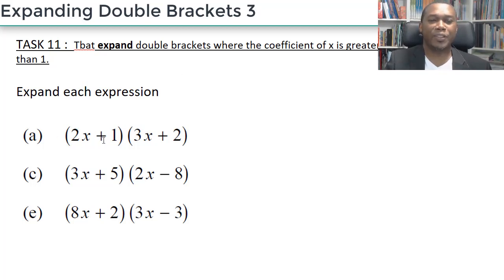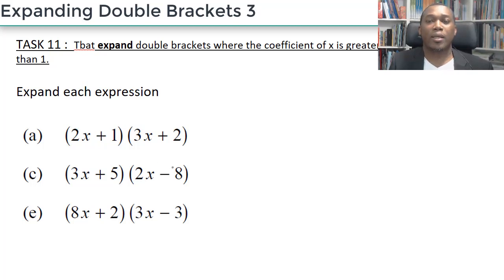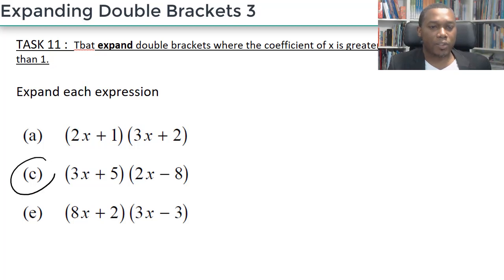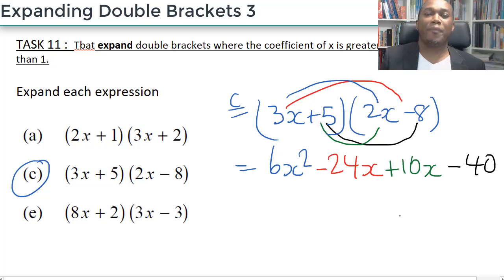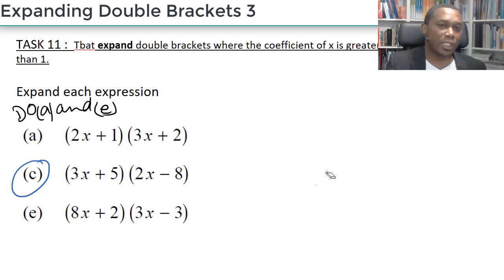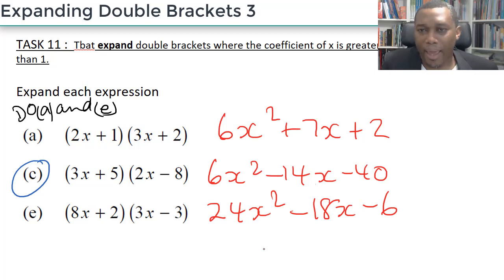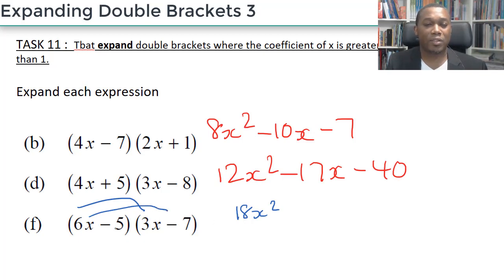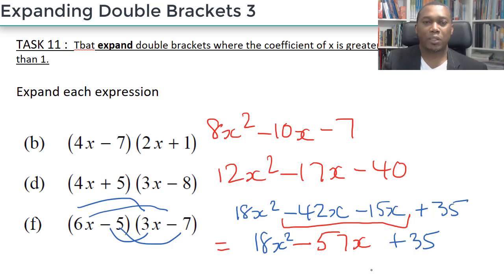MEP Yr9 U11 Task11 Expanding Double Brackets 3